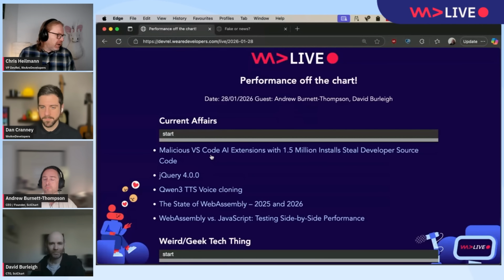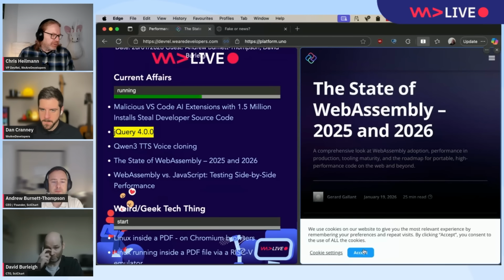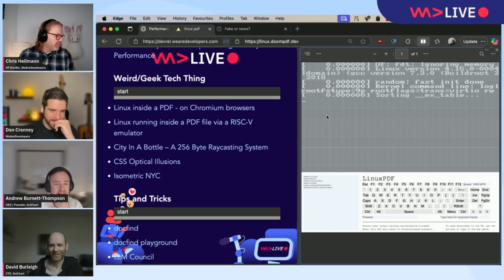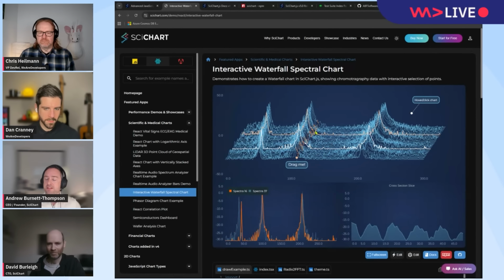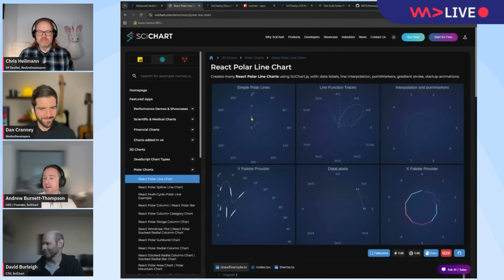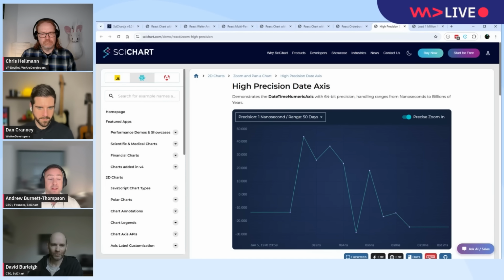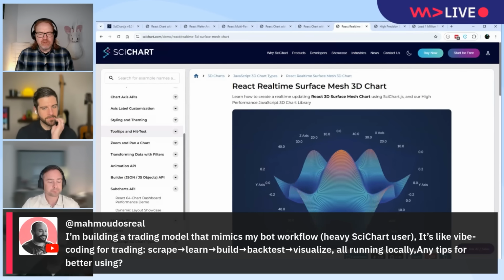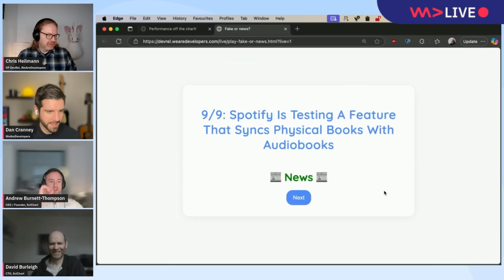The weekly developer show: From JavaScript to WebAssembly, High-Performance Charting and More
Curious about high-performance JavaScript charting, WebAssembly, and new tech trends? Watch for expert insights, live demos, and developer stories.

00:00 Show Kickoff
01:09 Algorithms & Guests
04:25 Secure Coding
07:53 AI Voice Cloning
08:31 jQuery 4 Discussion
10:55 WebAssembly Deep Dive
19:04 Docs & Tooling
22:25 API & User Feedback
25:22 SideChart Showcase
29:59 Interactive Demos
36:18 Customer-Driven Features
41:15 Axis Innovations
45:51 Testing & Performance
56:14 Viewer Q&A